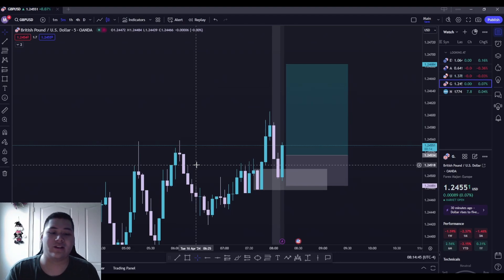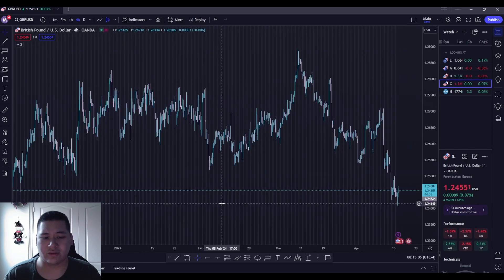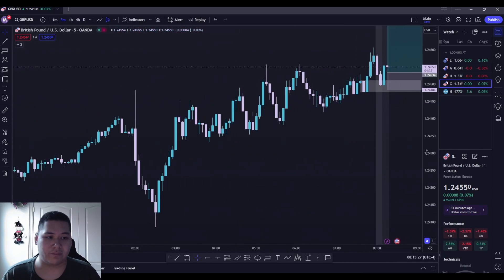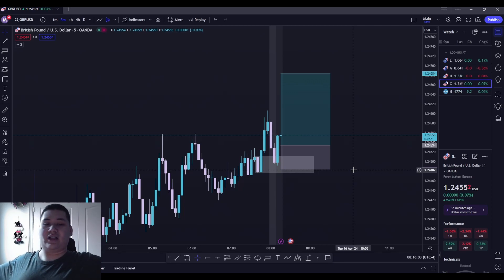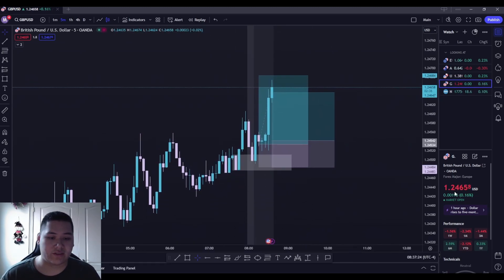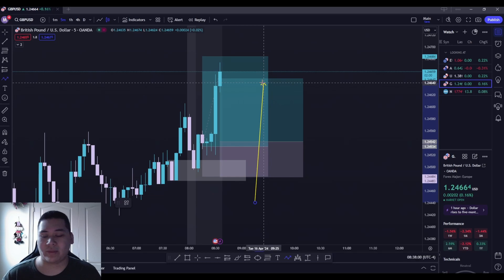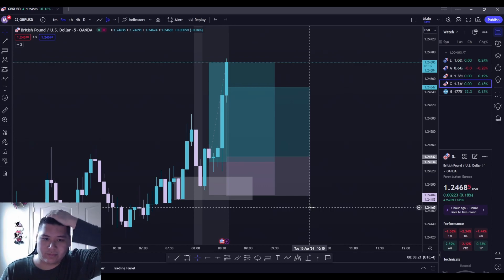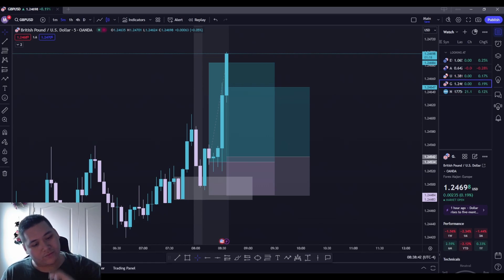WATCH ME WIN LIVE | LIVE GBPUSD TRADING | FUNDING PIPS PROFIT! | Funded Account!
Come watch me trade live and secure a win that puts me in profit on my funded funding pips prop firm account.

You can expect more finance, investment, and tutorial videos in the future.

Any videos, or music played in the background are not mine and I do not claim them.